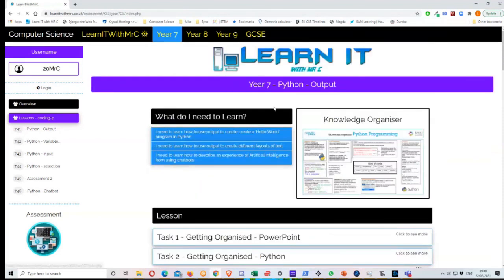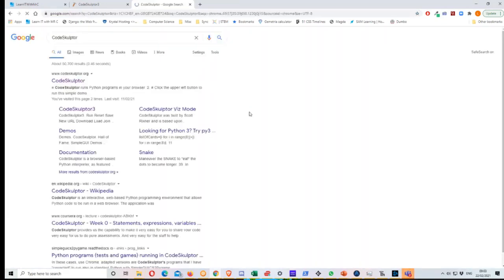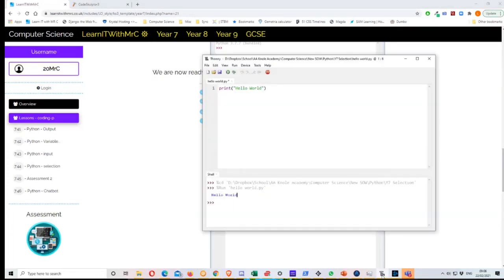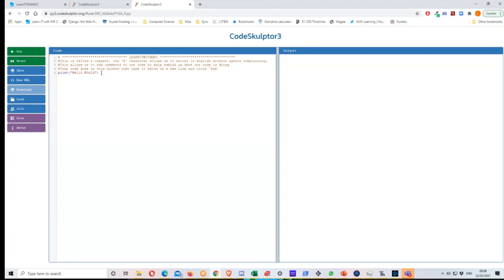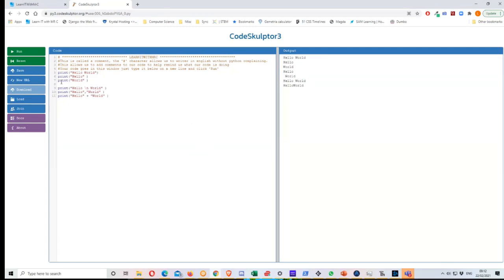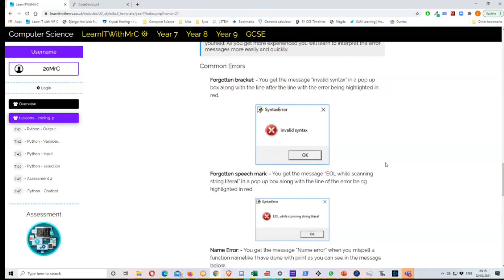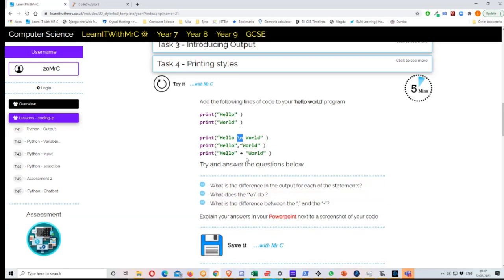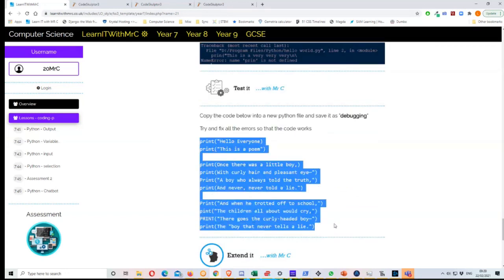Taster Session Video - Computer Science lesson | Knole Academy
Knole Academy Y5 Computer Science Taster Session Video